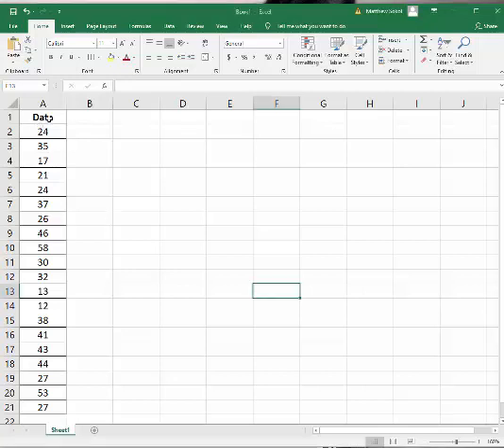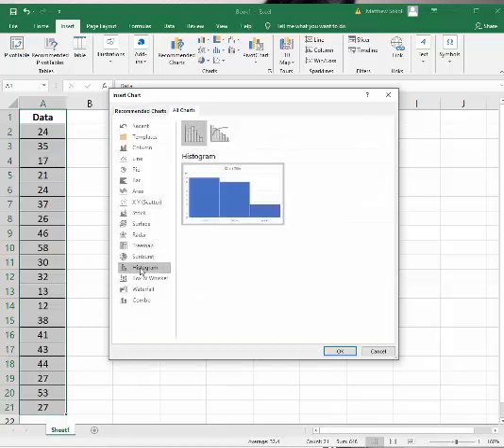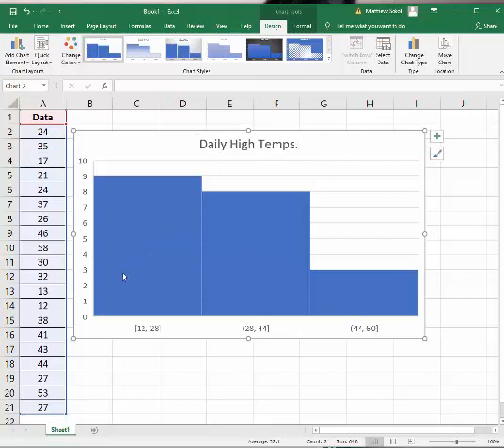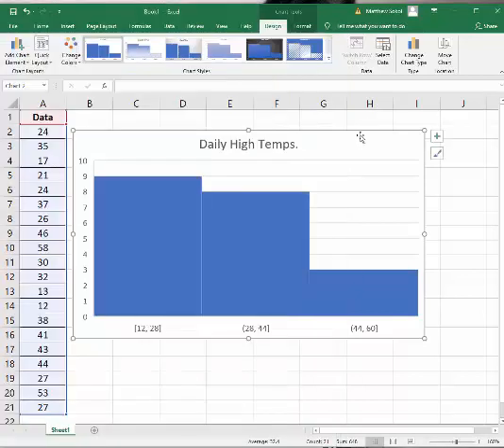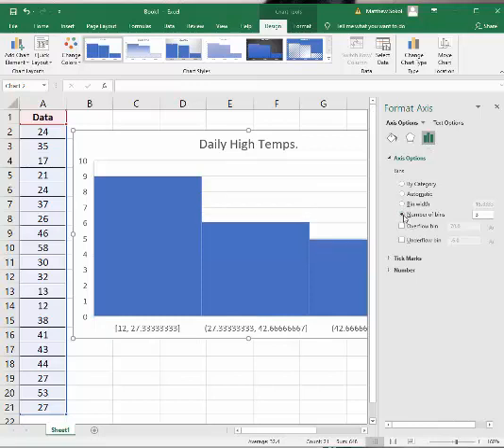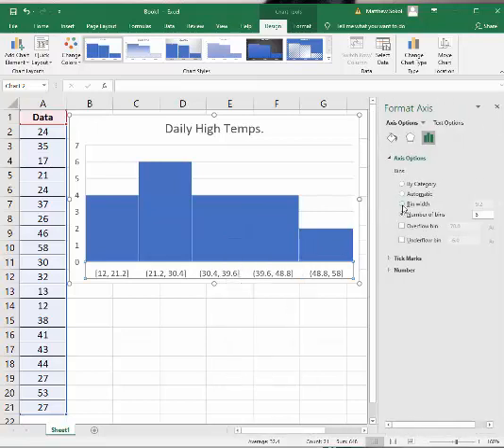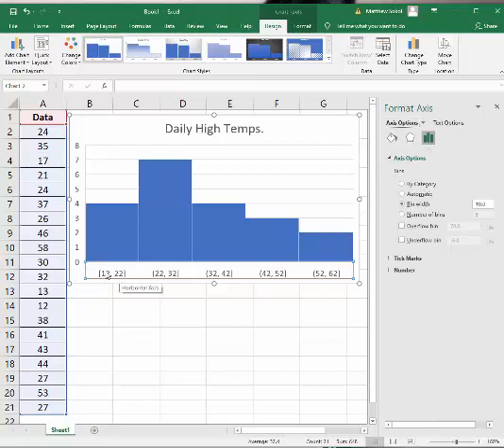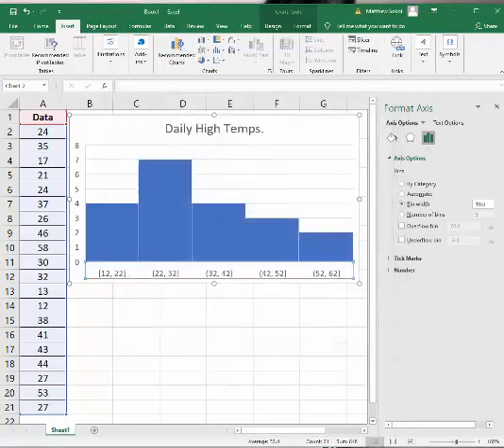Organizing Quantitative Data - Using MS Excel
In this lecture we use MS Excel to construct histograms.